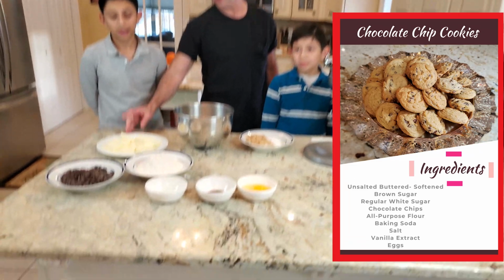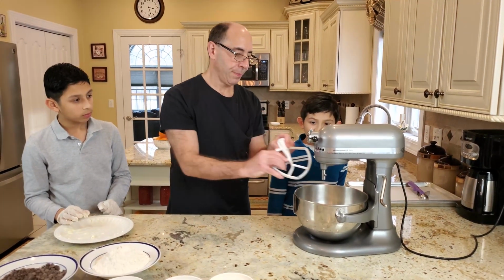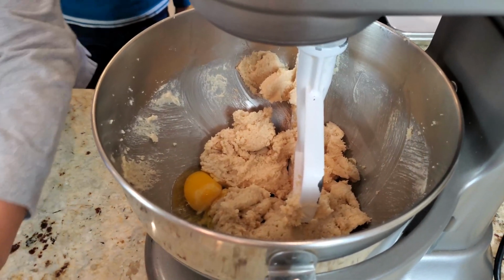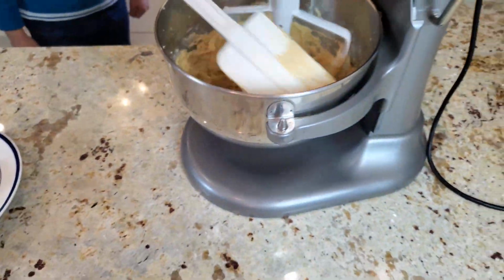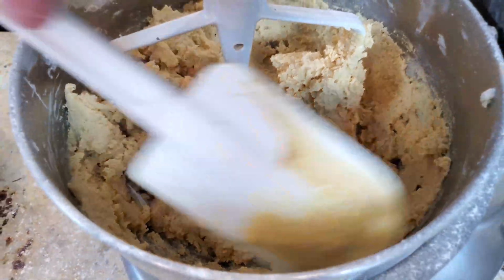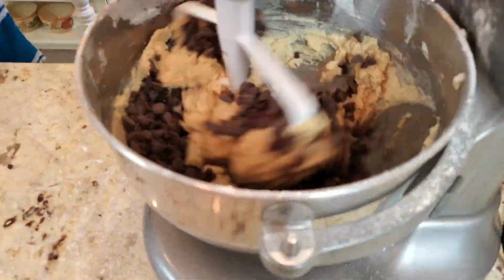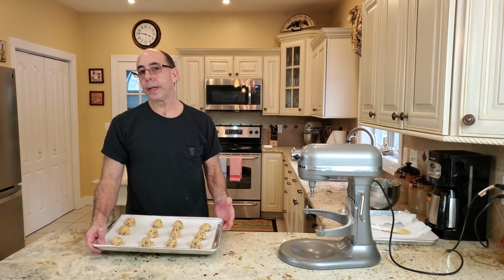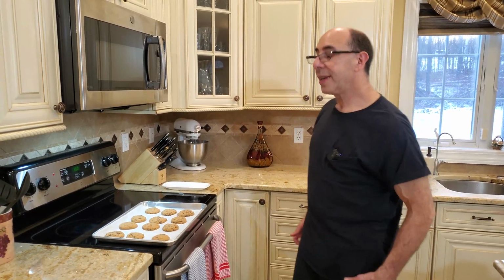Kid's Favorite Chocolate Chip Cookies / Master Junior Chef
Learn how to make Homemade Chocolate Chip Cookies.
OMG...So Good!
Ingredients:
2 Sticks (8 ounces) Unsalted Butter- Room Temperature
3/4 Cups Brown Sugar
3/4 Cups Sugar ( White)
2 1/4 Cups All Purpose Flour
1 Teaspoon Baking Soda
1 Teaspoon Salt
2 Large Eggs
1 Teaspoon Vanilla
12 Ounces Semi Sweet Chocolate Chips
Happy Cooking!